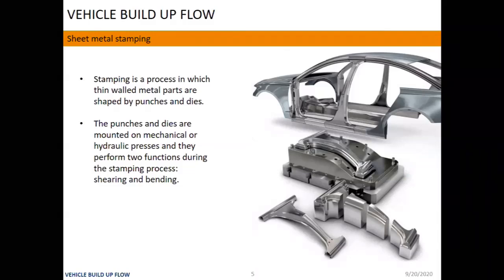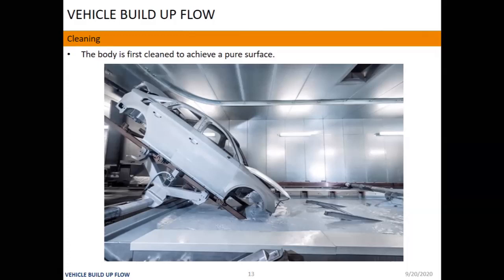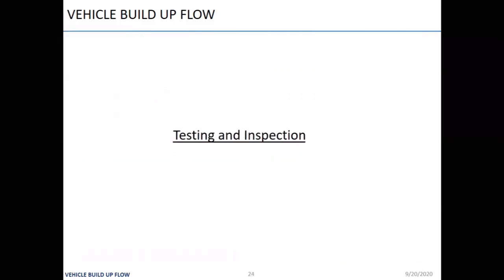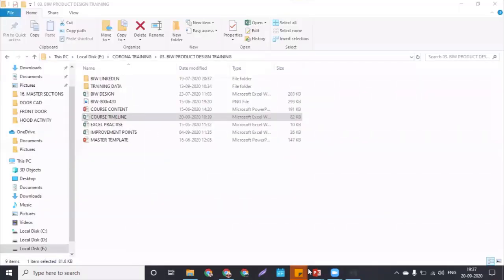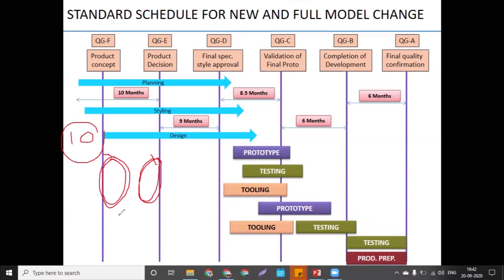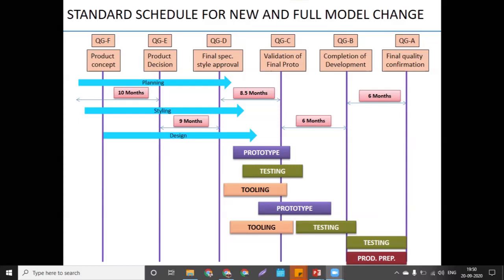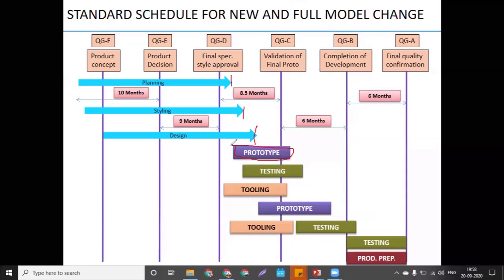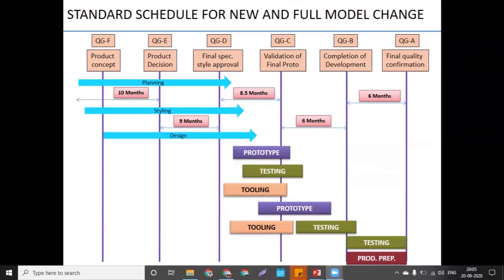AUTOMOTIVE BIW PRODUCT DESIGN INTRODUCTION - LIVE SESSION 01